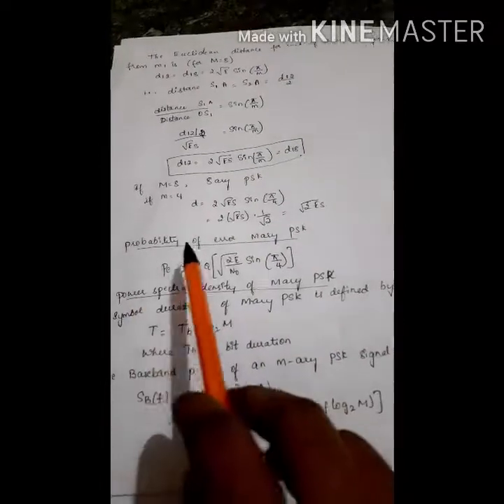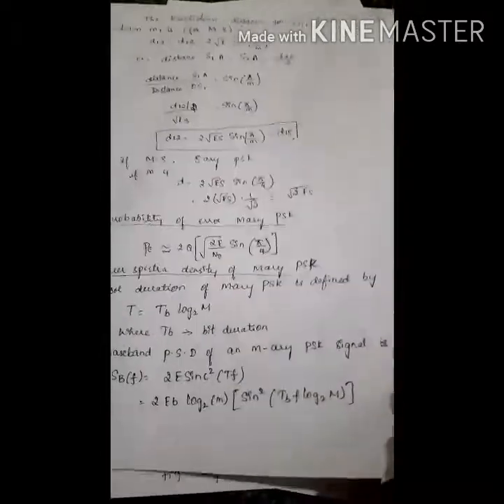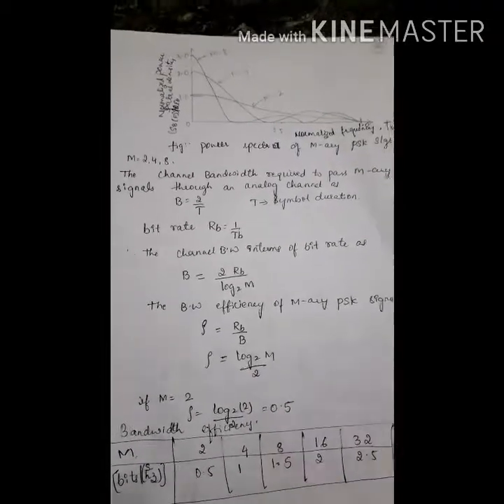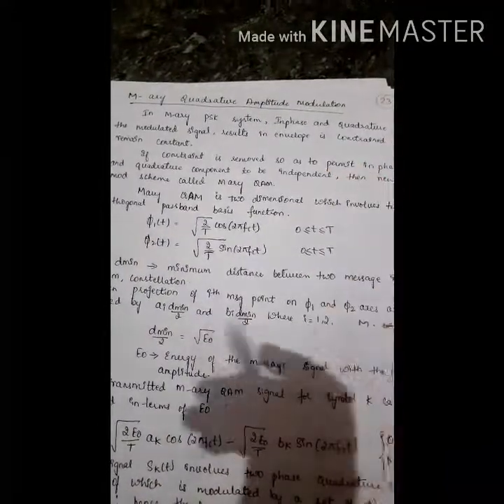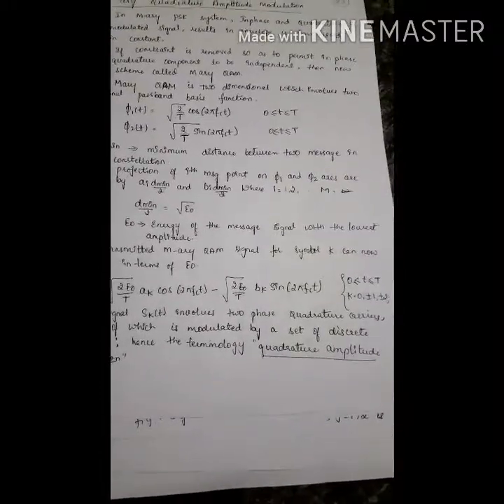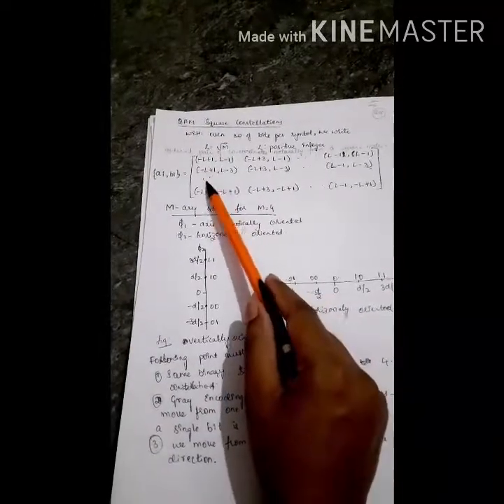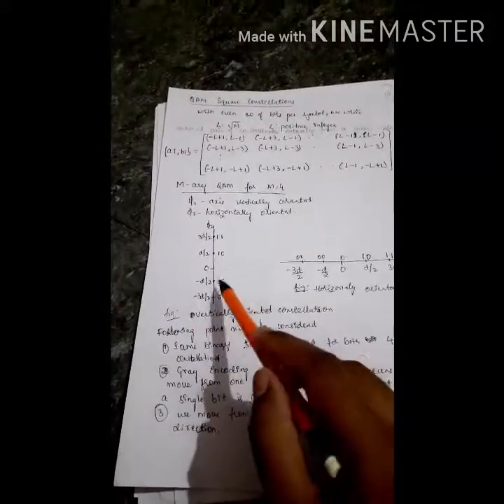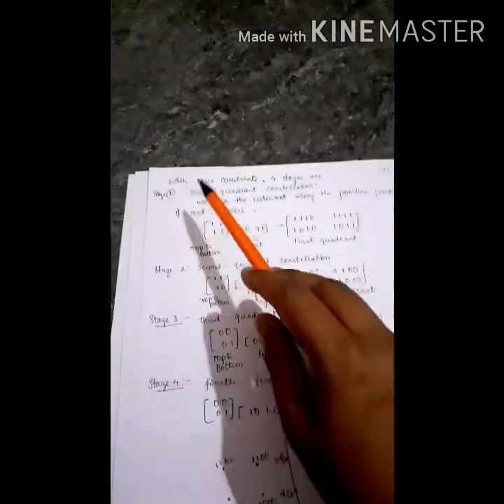psd of mary psk and qam